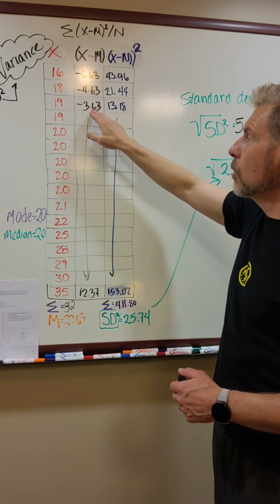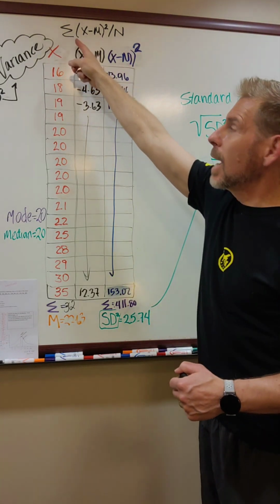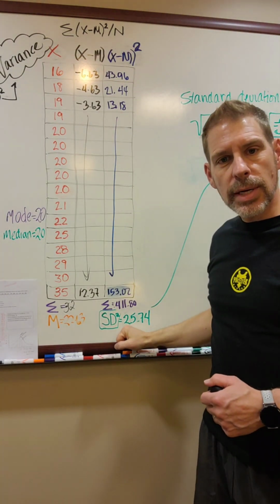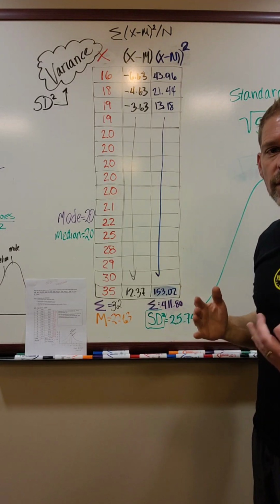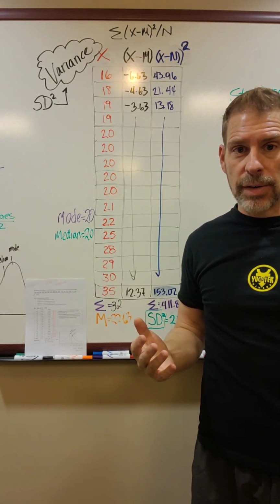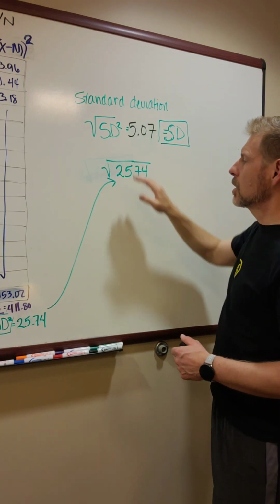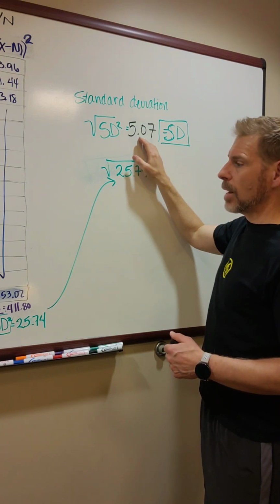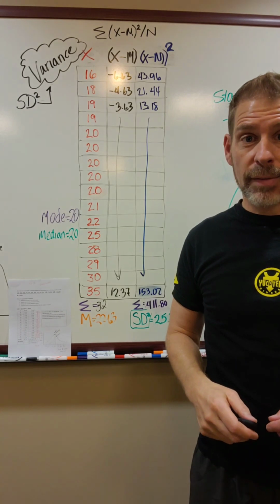2-ONL-Variance Continued with correction...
The end of the first video completing the example of Stroop data.